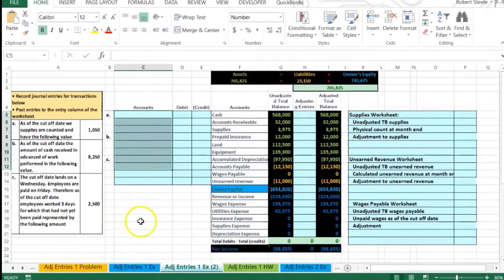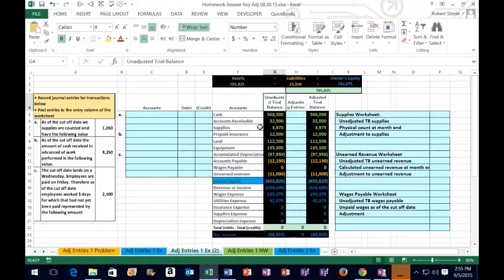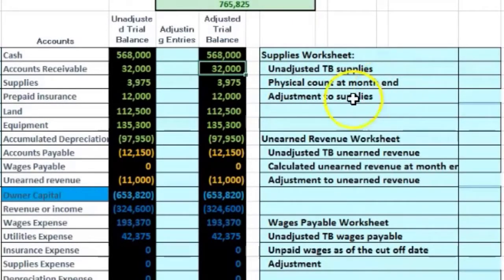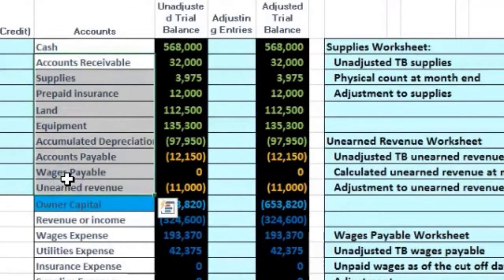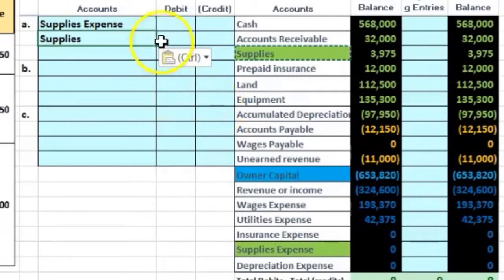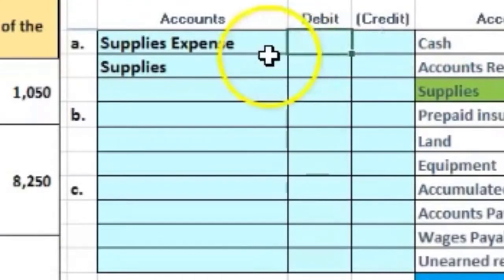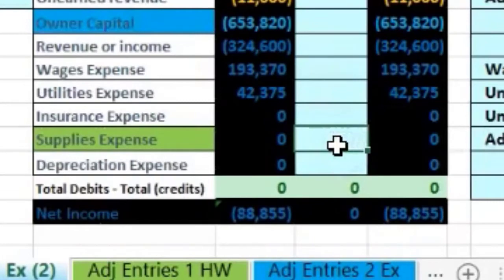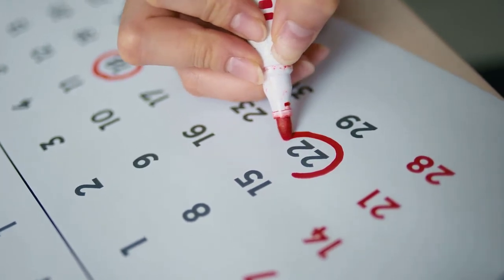Adjusting entries Supplies 1.1 Financial Accounting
Adjusting entries Supplies
Financial Accounting